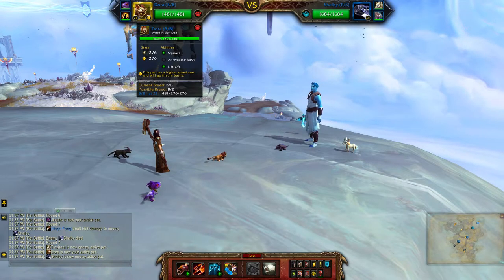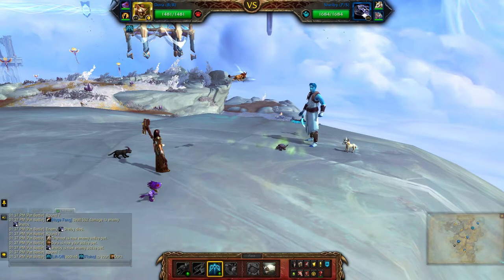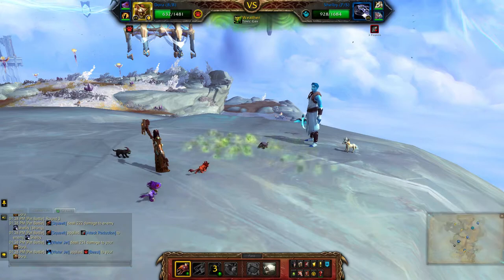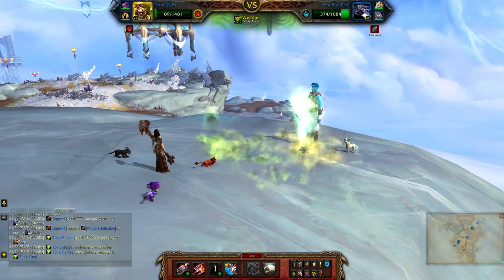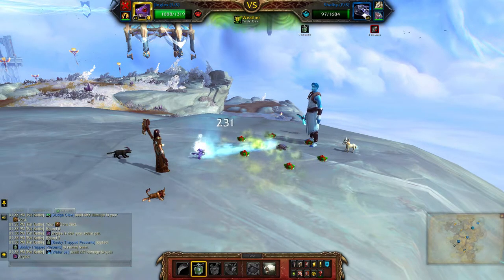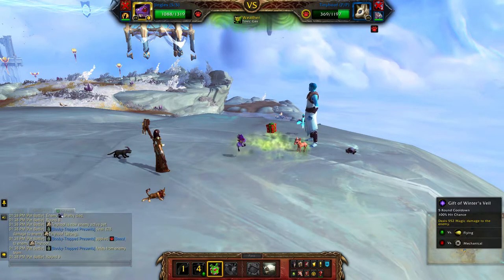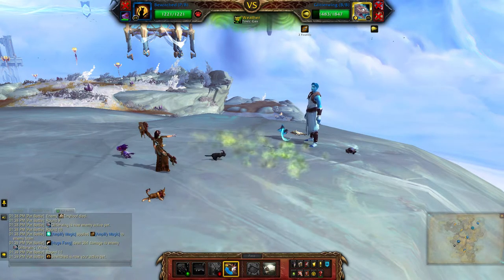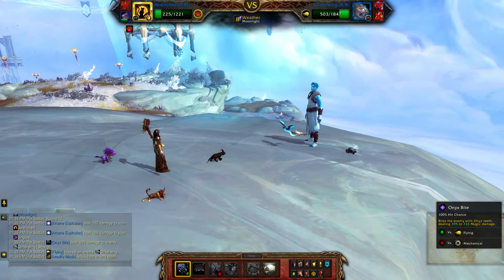Stratios (Beast) - Cliffs of Bastion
How to beat Stratios using a full team of Beast pets for the Family Exorcist achievement. Look for the pet battle world quest - Cliffs of Bastion.